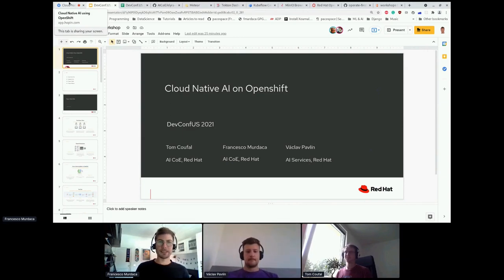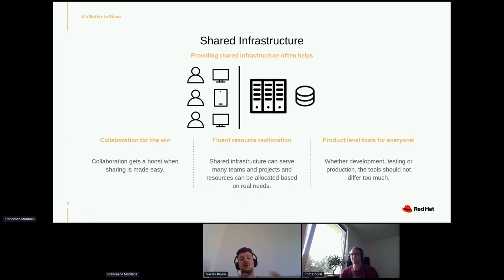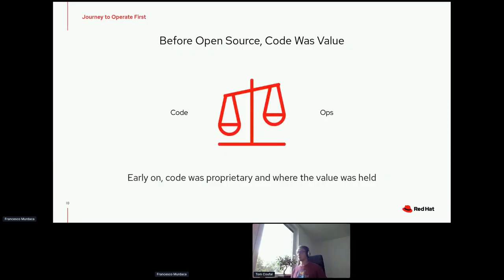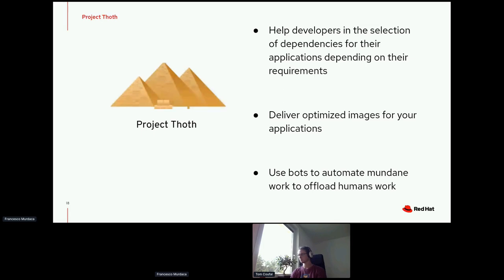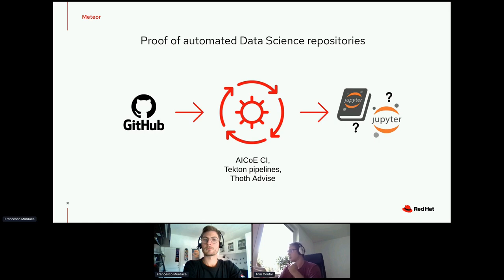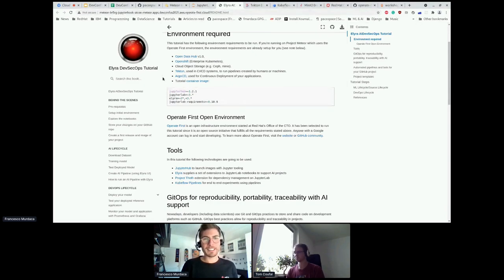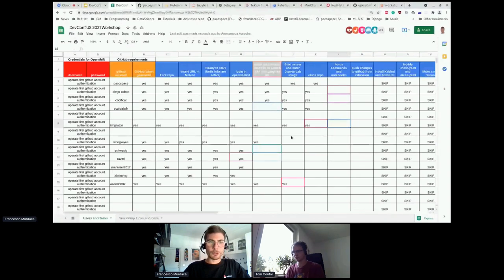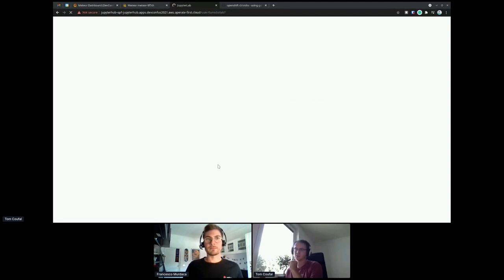Cloud Native AI using Openshift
Ever thought of doing a cloud-native AI work? What does that even mean? This workshop will introduce you to running AI related services like Spark, Seldon or JupyterLab, Kubeflow Pipelines with Argo or Tekton on Kubernetes as part of Open Data Hub. You will learn how to move your AI workloads to the cluster and implement a basic data science workflow. We will show you how to use Jupyterlab and its extensions, interact with Kubeflow Pipelines and deploy an inference application adopting some of the best practices that we’ve developed over time.
This workshop will introduce people to many of the open source projects available for AI services. In particular, how Open Data Hub project running on Kubernetes bring benefits to the different personas (e.g. data engineer, data scientists, developers) involved in the development of the an AI application.